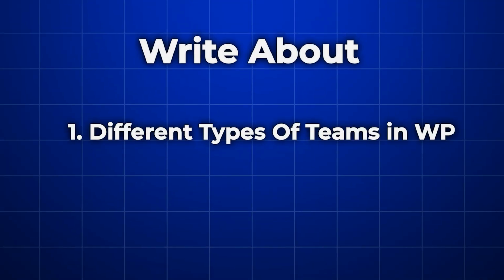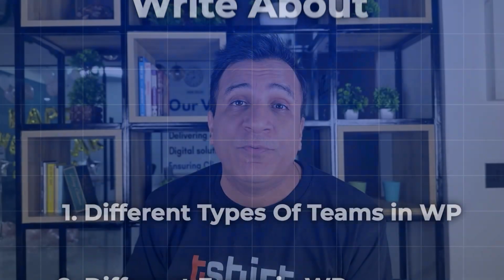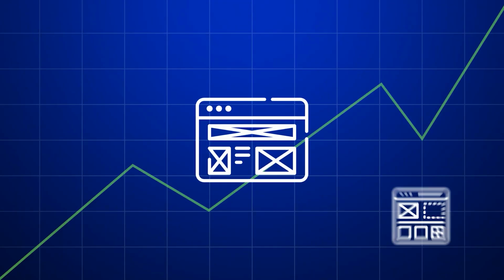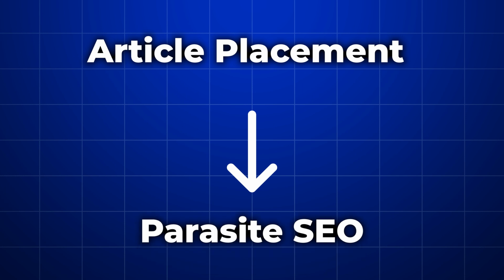How To Rank #1 WITHOUT Link Building (FAST)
If you're looking to rank your website number 1 without relying on backlinks, then this video is for you! In this step-by-step guide, I will show you how to build a successful website without any backlinks.

Whether you're new to SEO or you're looking to take your SEO efforts to the next level, this guide will help you rank your website quickly and easily! By following the steps in this guide, you'll be able to rank your website in the top positions of search engines within no time and without the hassle of link building.